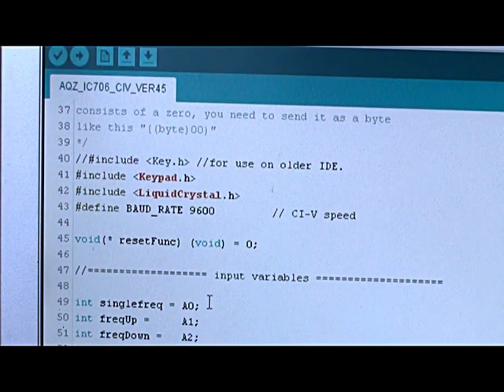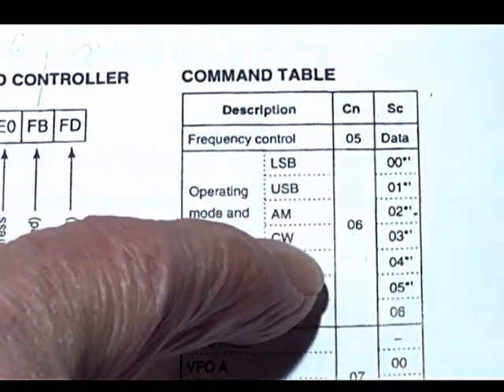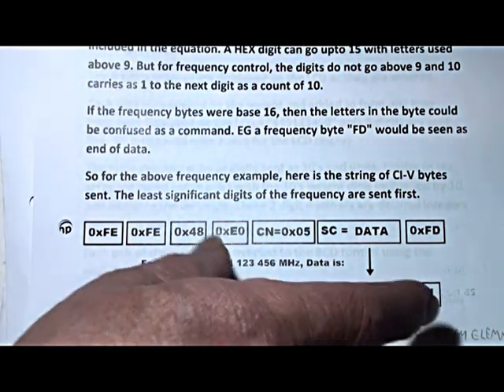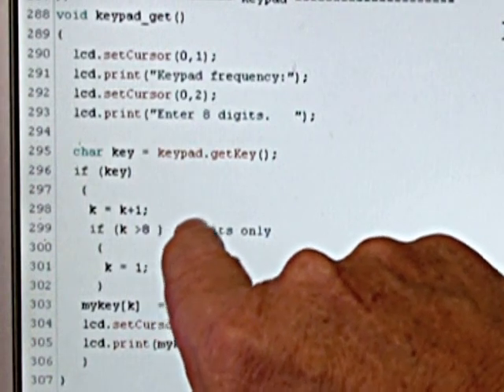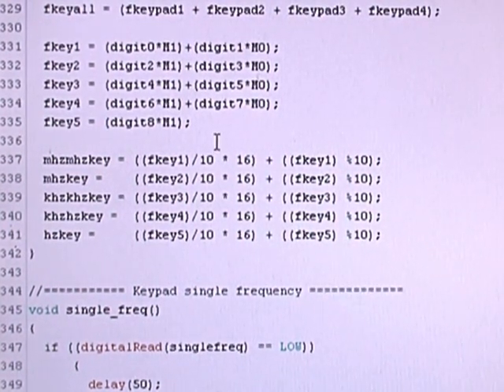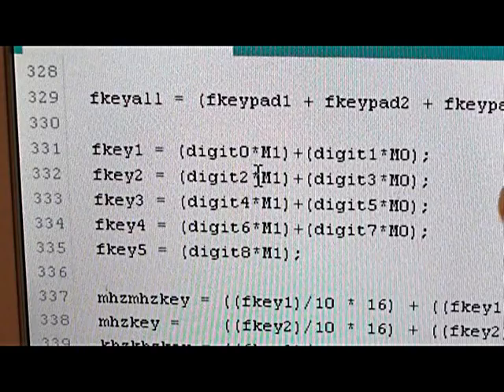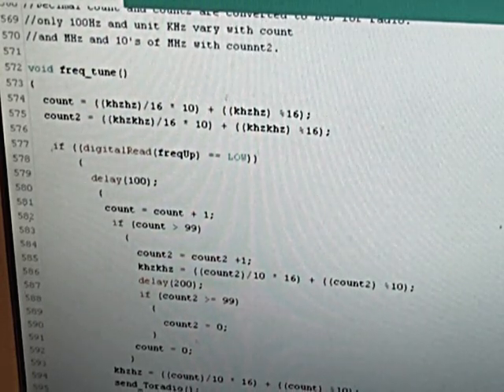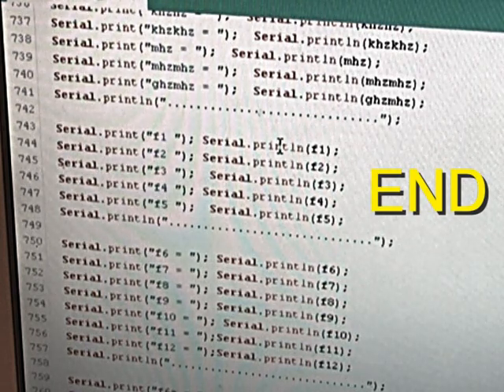AQZ CI V and gesture Project software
This video contains a brief description of the software used in my CI-V interface unit I built to connect between a Gesture module and my IC706. The gesture module was demonstrated in an earlier video posted.